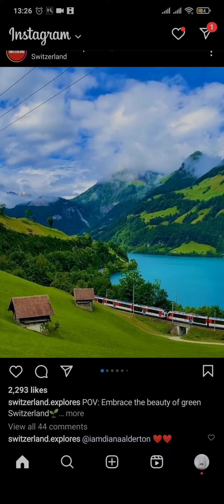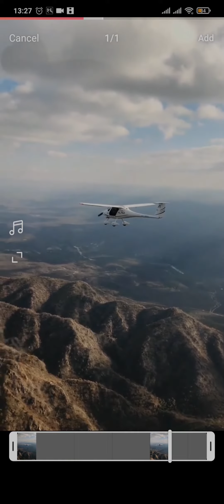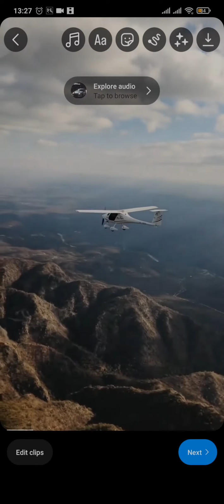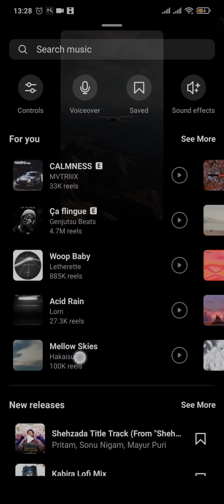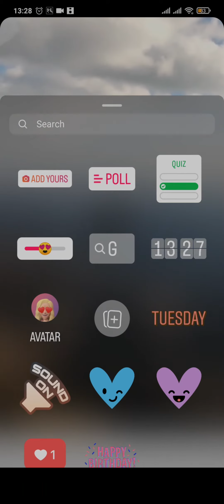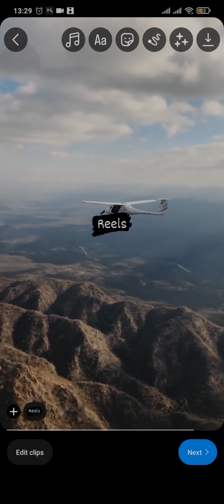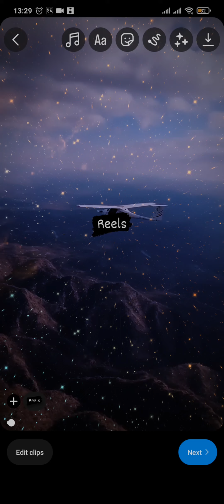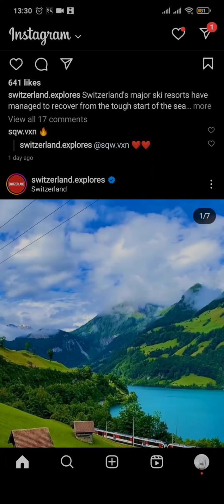How To Edit Instagram Reels (2023) | Make Instagram Reels Like Pro (Quick & Easy)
Learn how to level up your Instagram reels game. Maximizing engagement by editing your Instagram reels.

In today's world, social media is an essential tool for both personal and professional networking, and Instagram has quickly become one of the most popular platforms for sharing photos and videos. With the introduction of Instagram Reels, users now have the ability to create short, entertaining videos to share with their followers.

Are you confused about how to edit your Instagram reels? In this video, we'll show you how to edit Instagram Reels, from selecting your footage to adding music and effects. We'll cover the basic editing tools and features, as well as more advanced techniques to help you take your Reels to the next level.

We'll also provide tips and tricks for maximizing engagement and growing your audience on Instagram. By the end of this video, you'll have the skills and knowledge you need to create eye-catching, professional-quality Instagram Reels that will help you stand out from the crowd.